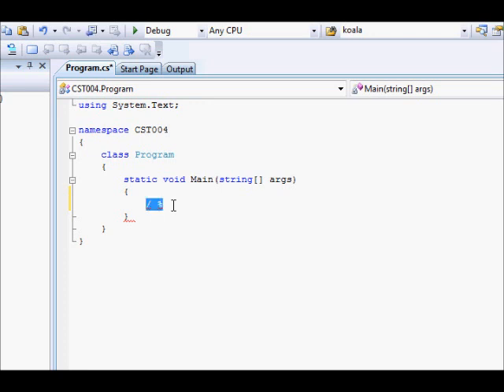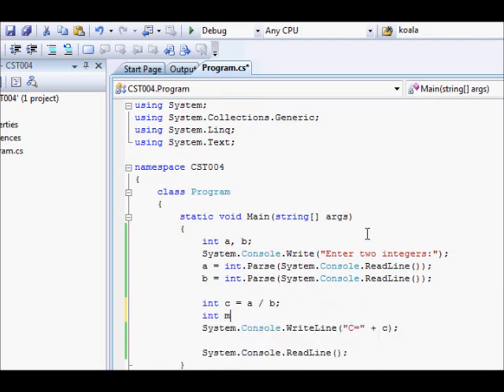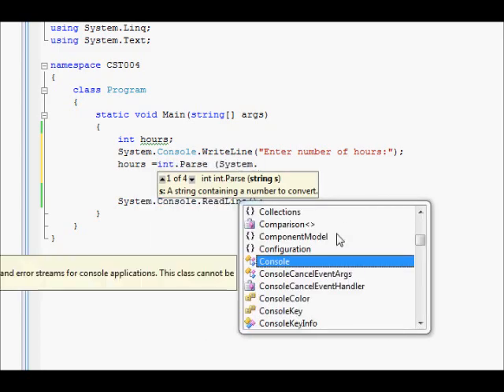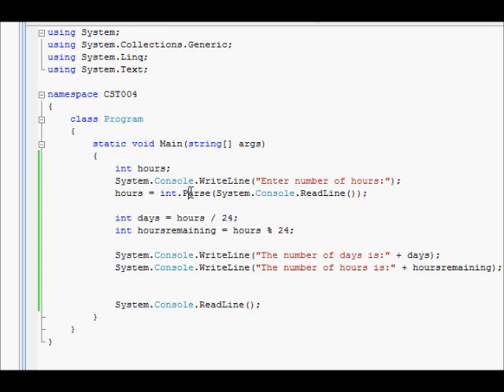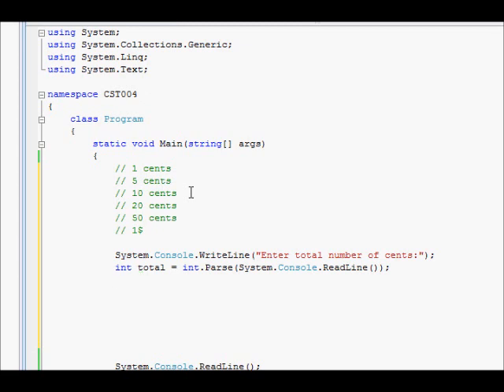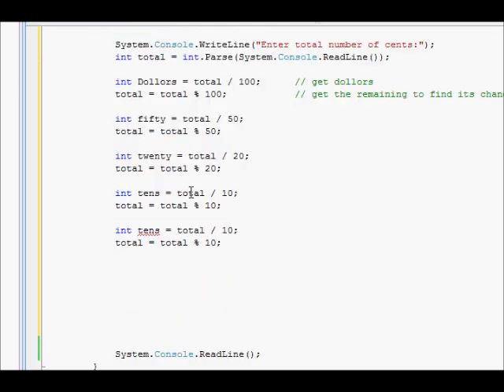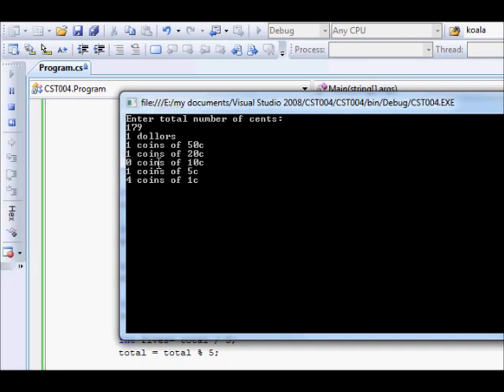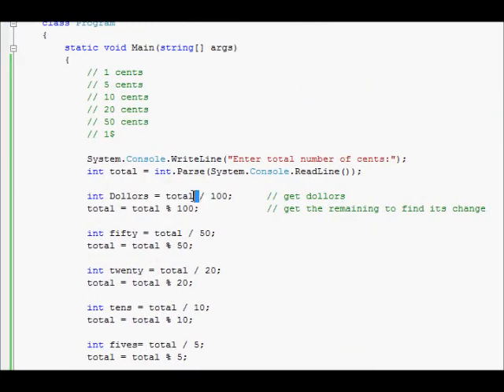Programming with C# 004 - Div and Mode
This tutorial shows how to use the div and mod operator.in C#.